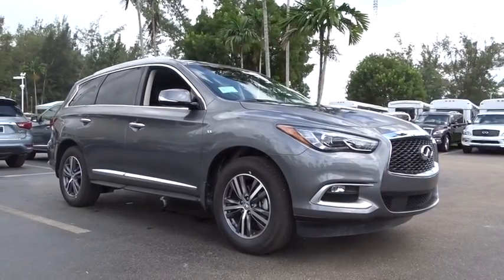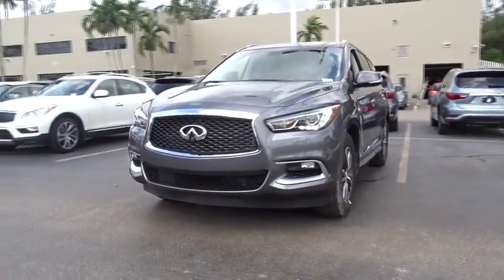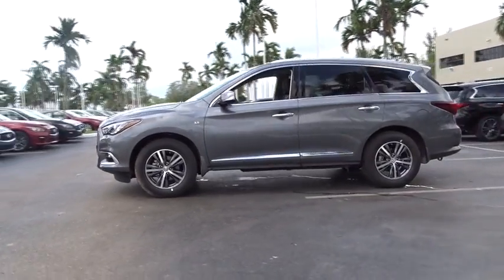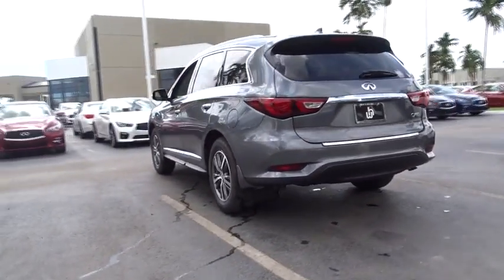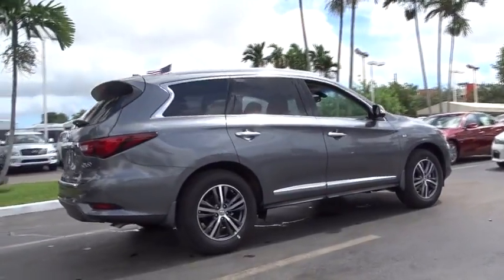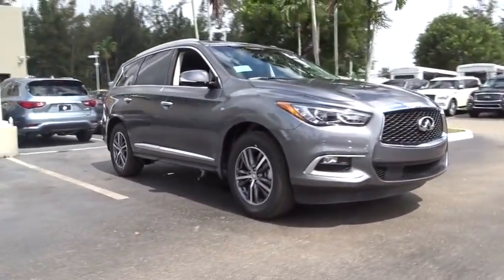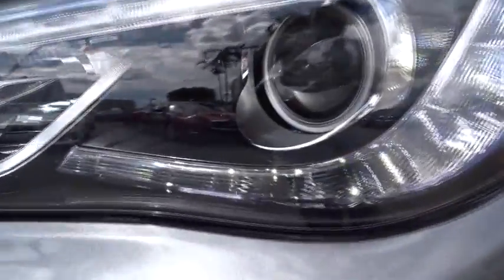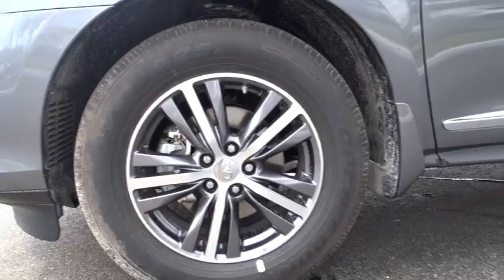2016 Infiniti QX60 Miami, Aventura, Fort Lauderdale, Broward, Miami Beach, FL MGC520520